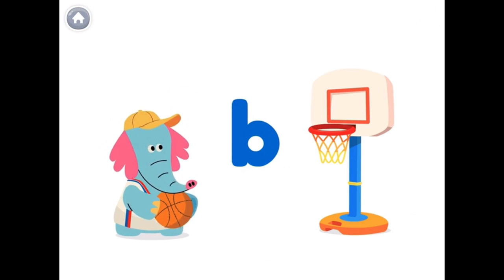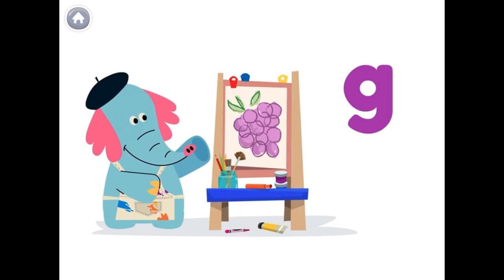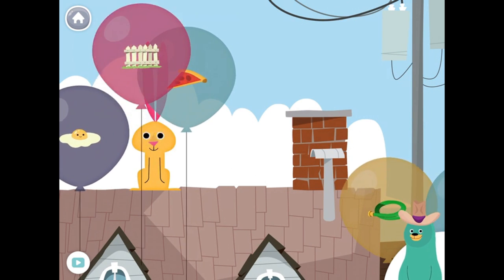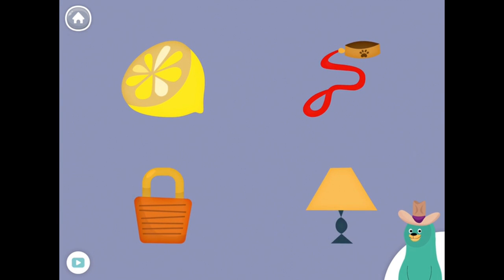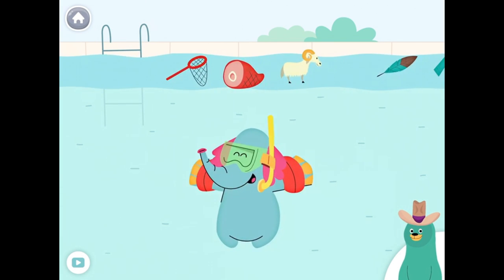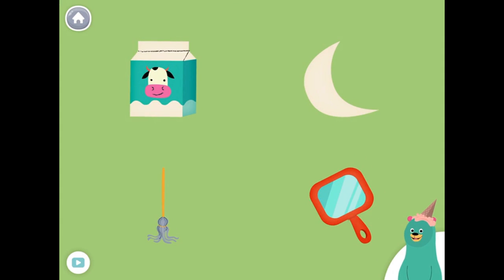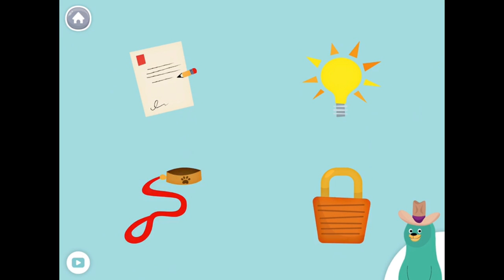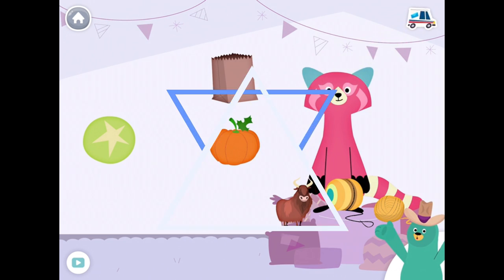a for apple b for ball |abc song| Phonics song| english for kids|alphabet| nursery rhymes| ESL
a for apple b for ball, abc song, phonics song, english for kids, Phonics man, abc mouse alphabets|nursery rhymes, head shoulders knees and toes and blippi etc.

In this video we shall learn about abc song and a for apple and how to teach abc songs for kindergarten esl through abc news.

Do you know a for apple makes the ae sound like in word Apple which makes A for Apple.

A is for Apple. Would be the correct common phrase. This is used in nearly every Elementary School in any English speaking country in order to teach the Alphabet to small children. The meaning is pretty basic, namely that "The word 'Apple' begins with the letter 'A'."

A for apple is basic understanding of kids.

Abc song is very helpful activity to teach nursery rhymes to kids.
abc song is any of various songs used to teach children an alphabet. ABC song typically recite the names of all letters of the alphabet of a given language in order.

abc song has a set of letters in a fixed order that you use when you are writing a language.